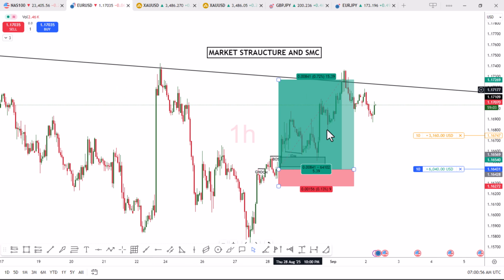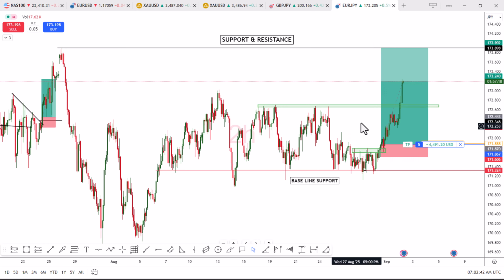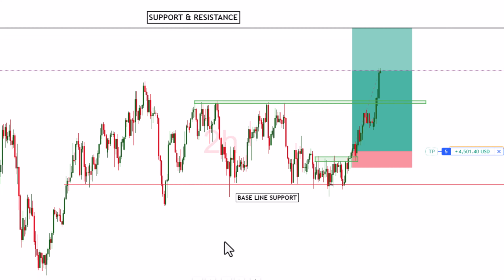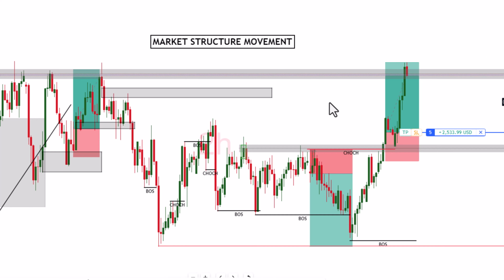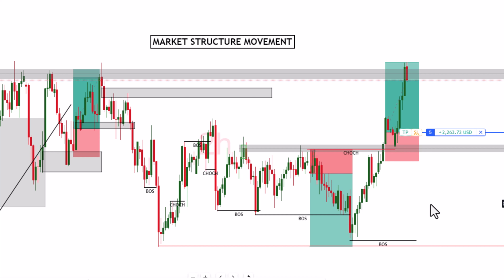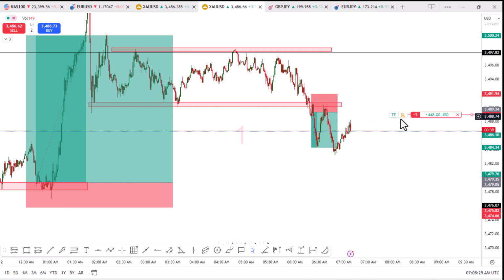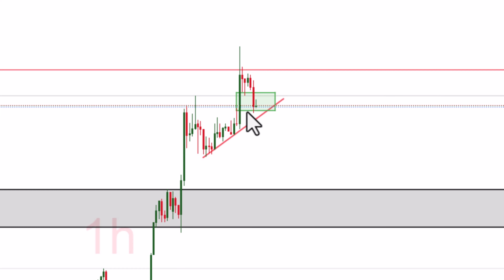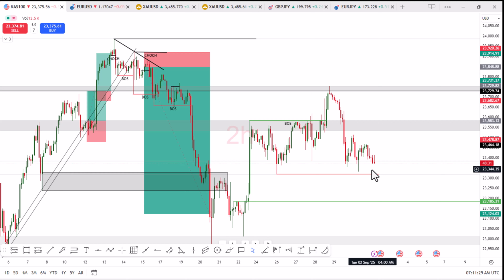LIVE Trades on EURUSD, GOLD & EURJPY My Proven Strategies Explained. (make $100 a day)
In this video, I break down the real trades I took on EURUSD, GOLD (XAUUSD), and EURJPY and reveal the strategies that made them work.
You’ll see my exact thought process, entry setups, and trade management—all explained step by step.

Chapters